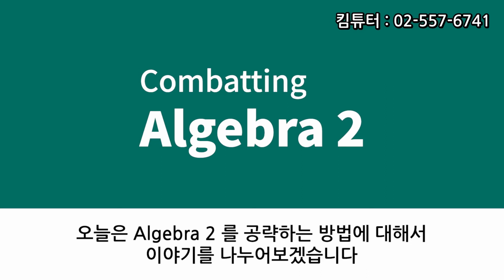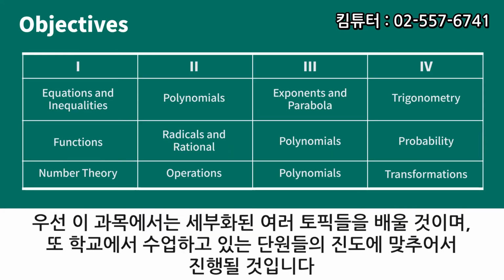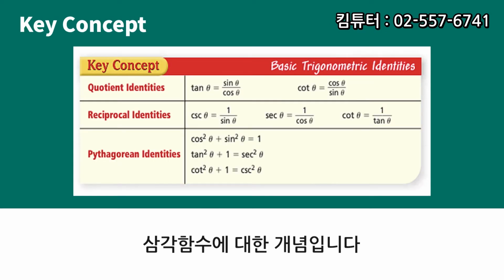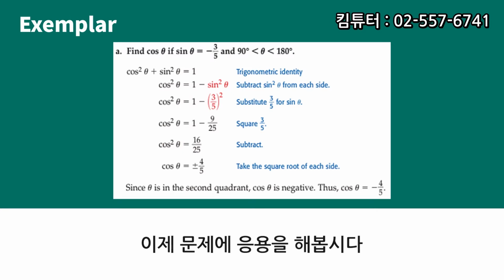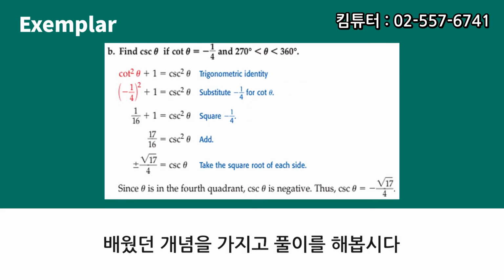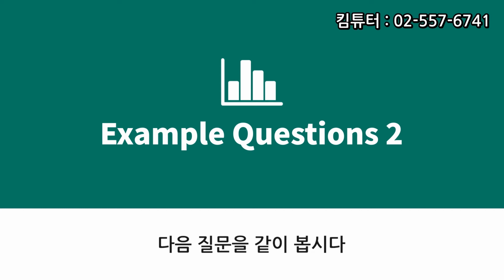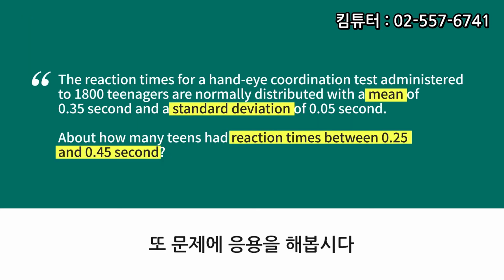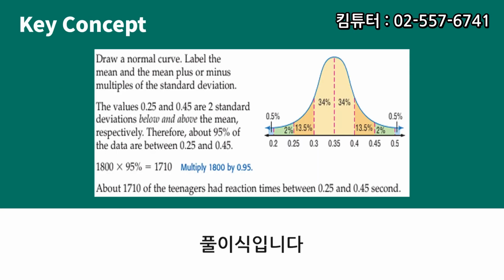미국수학 Algebra2 일대일 수업안내 - 미쉘샘(스카이프 수업가능)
Algebra2 일대일 수업안내
엘유학원 Kimtutor는 1:1 전과목, 전시험 과정을 튜터링합니다.